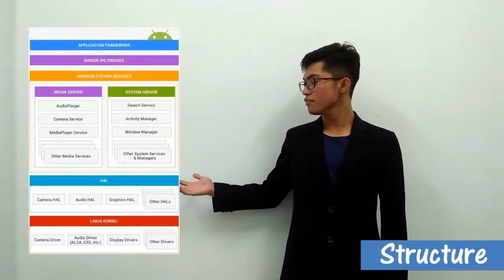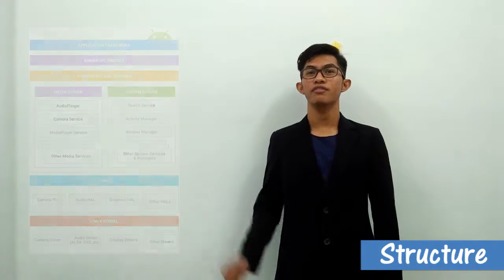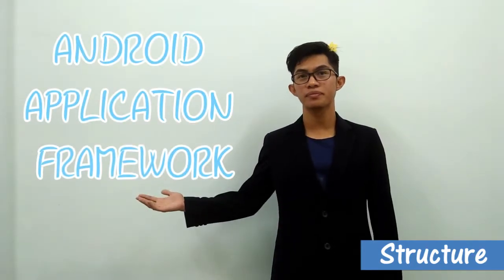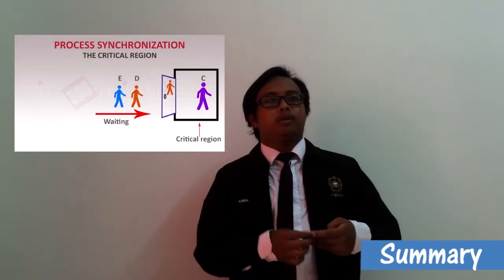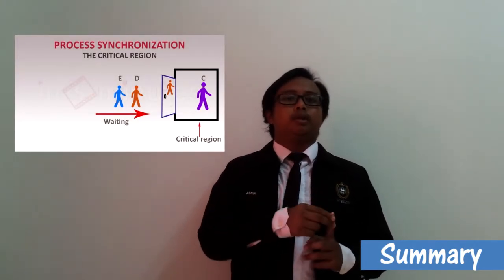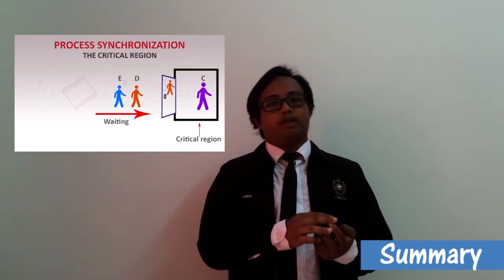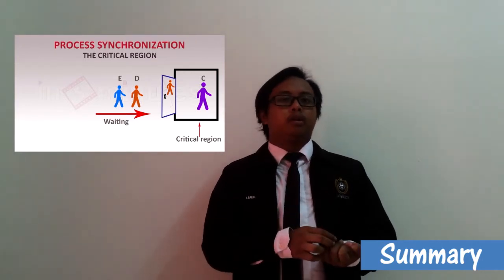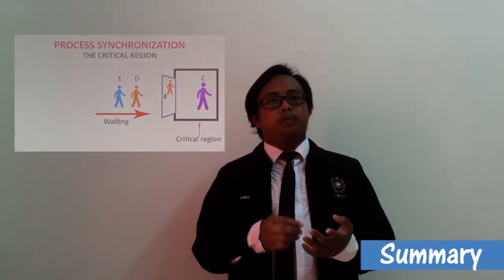Android Operating System (unisza)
structure
scheduling
syncronized
deadlock
file directory
summary